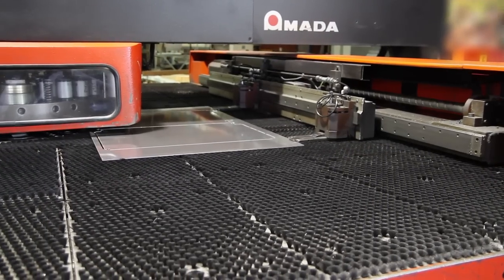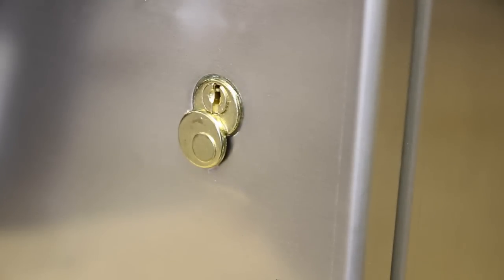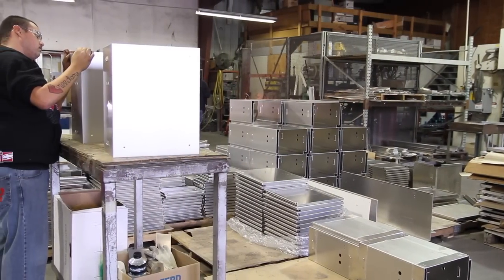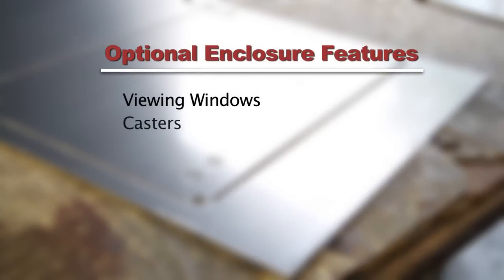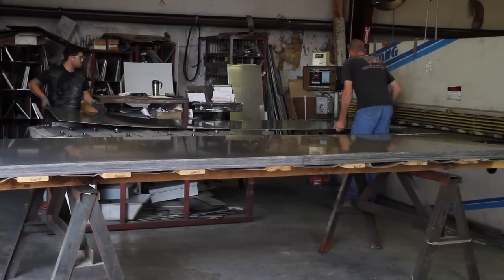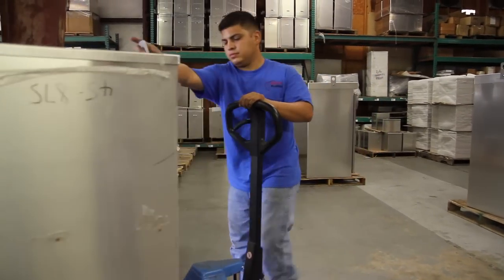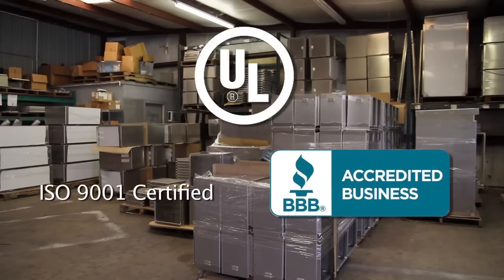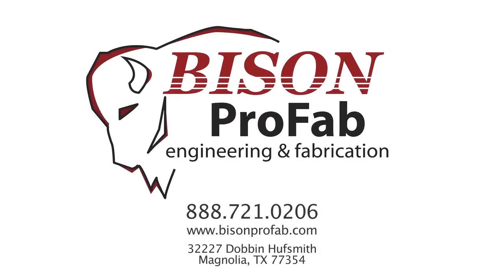NEMA Enclosures - Bison ProFab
Bison ProFab manufactures NEMA enclosures. Find NEMA 1, NEMA 2, NEMA 3, NEMA 3R, NEMA 4, NEMA 4X, NEMA 12 and NEMA 13 enclosures